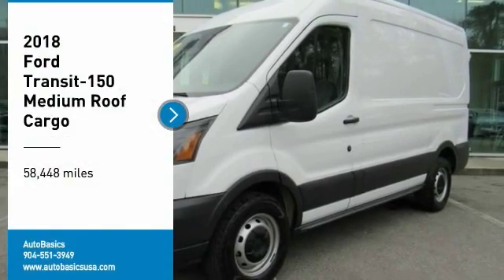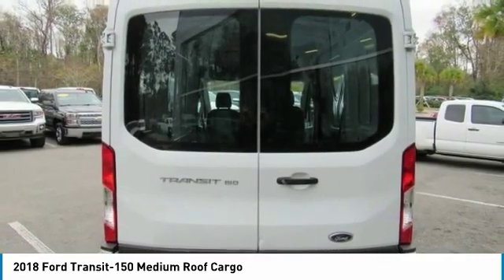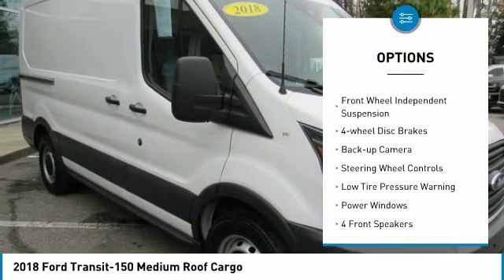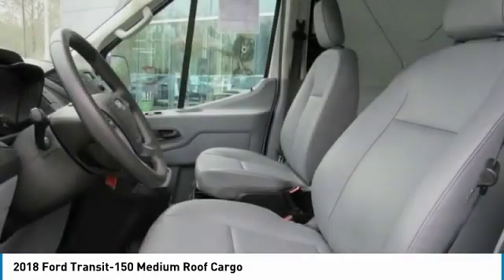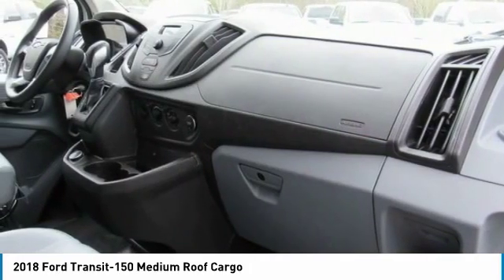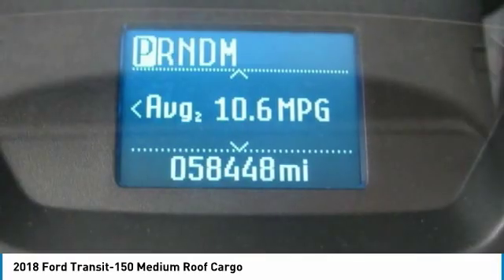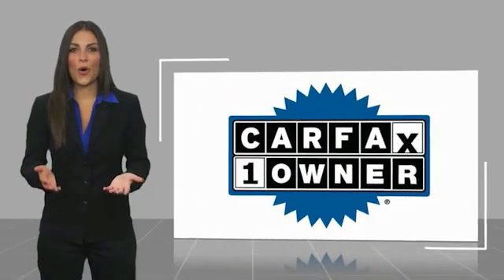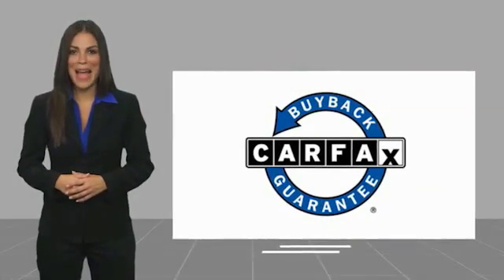2018 Ford Transit-150 72440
2018 Ford Transit-150 Medium Roof Cargo

AutoBasics
11824 Phillips Hwy

Clean CARFAX. CARFAX One-Owner. BACK UP CAMERA, STEERING WHEEL CONTROLS, AUTOMATIC HEADLIGHTS, ABS brakes, Electronic Stability Control, Illuminated entry, Low tire pressure warning, Remote keyless entry, Traction control. Priced below KBB Fair Purchase Price!brbrKeep it simple with Autobasics! Finding your ideal car should be easy, straightforward and fast. That's exactly why we are going back to the basics when it comes to the car shopping process. Want proof of how easy it is to buy from us? We are a locally owned and operated independent dealer providing quality vehicles that have been through a rigorous multi-point inspection process. Autobasics utilizes the most up to date value pricing technology to ensure our customers receive the best deal possible! Get back to the basics and see how easy and pressure free it really can be to shop for a new vehicle! **To receive the lower advertised price or Preferred Payment discounted price Buyer must purchase the vehicle using one of the following Preferred Payment Methods: Cash, Cashiers Check without lien recording instructions, or financing through the dealership with an Approved Lender. **PLEASE CONTACT THE DEALERSHIP FOR A LIST OF APPROVED LENDERS** A list of approved lenders may be requested by email, phone or in person at the dealership. If Buyer is purchasing the vehicle using any other payment method than the above mentioned Preferred Payment Method, ORIGINAL price will apply. For all vehicles advertised on any Credit Union or third party Lenders website, the original price will apply and not the Preferred Payment Price. Customer may choose to receive the discounted price if they pay for the vehicle with a Preferred Payment Method.